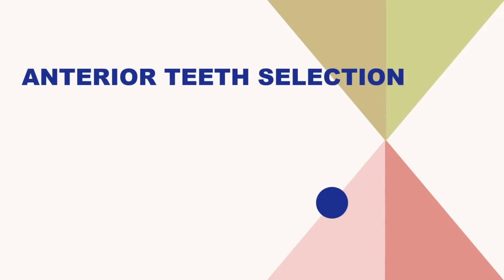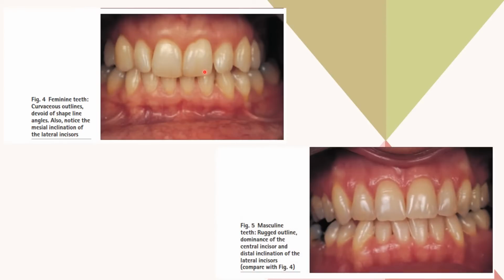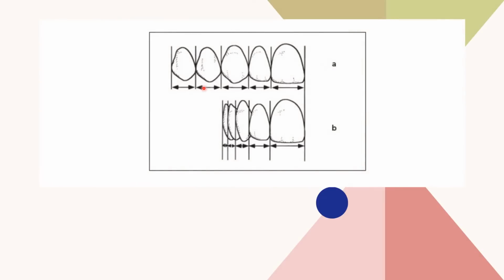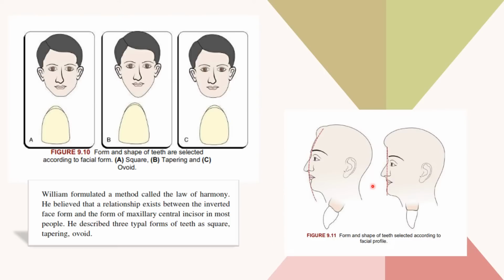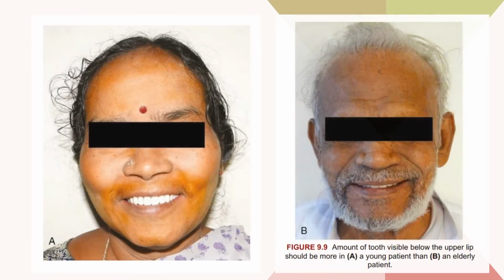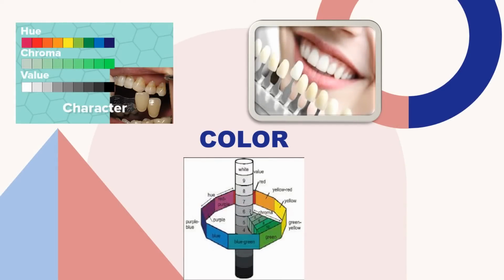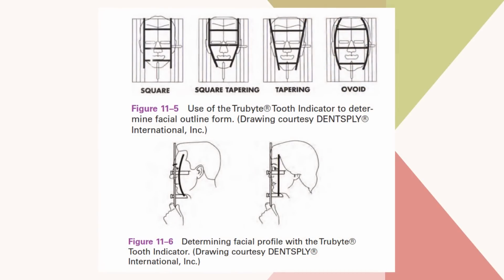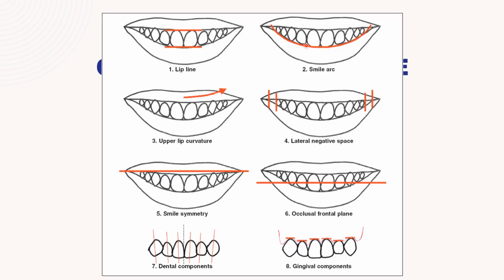SELECTION OF TEETH PART 2/